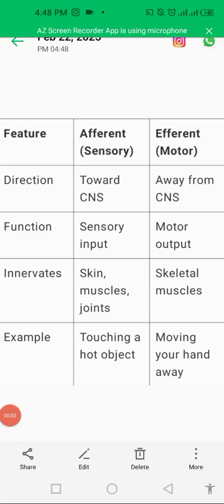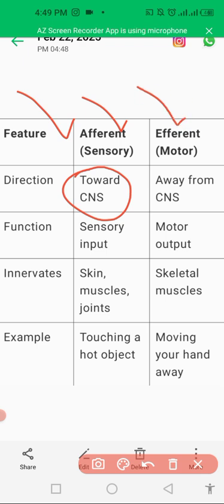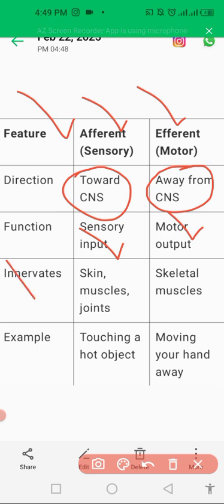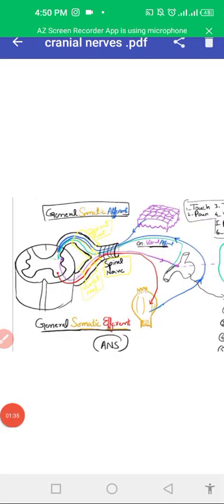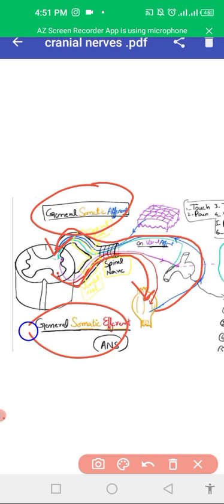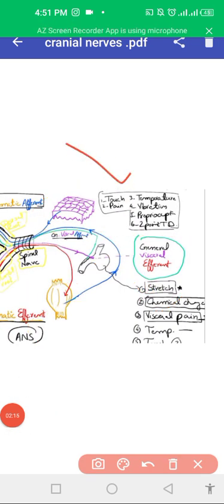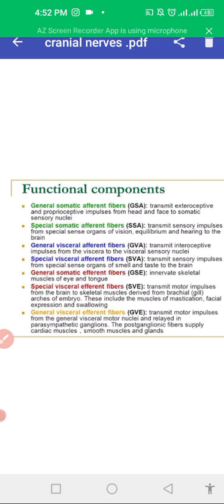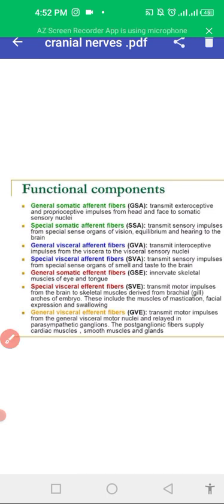Visceral Afferent Fibres